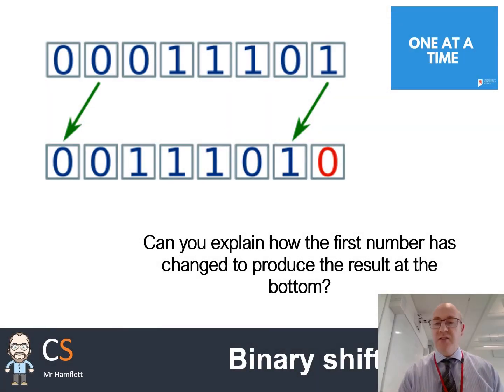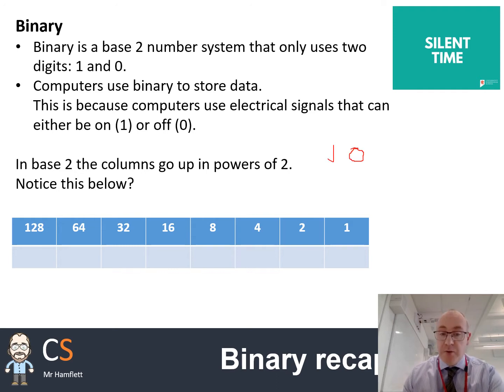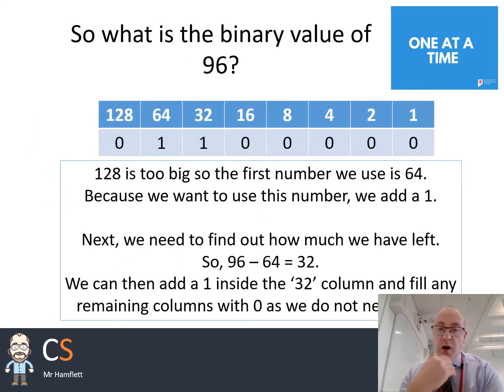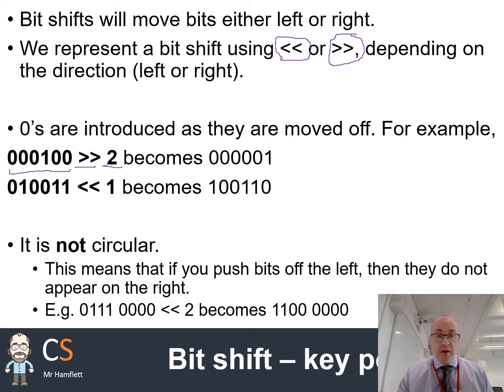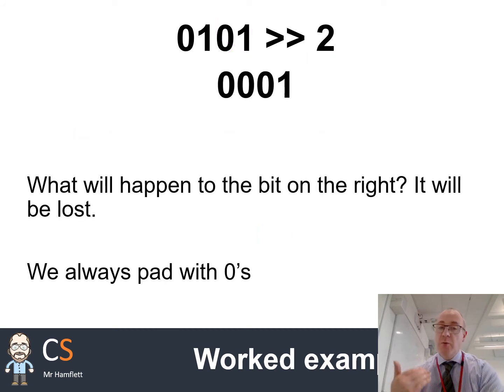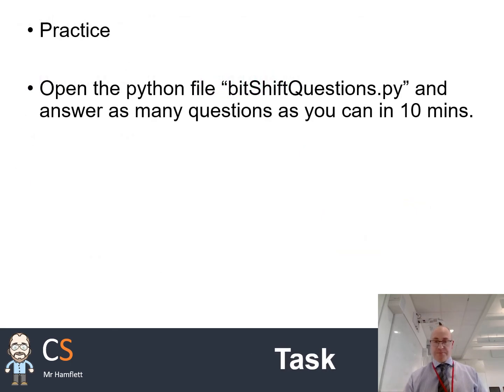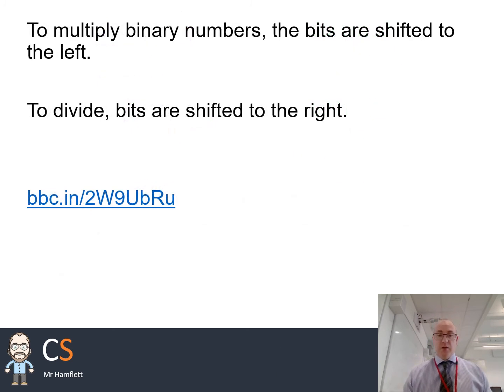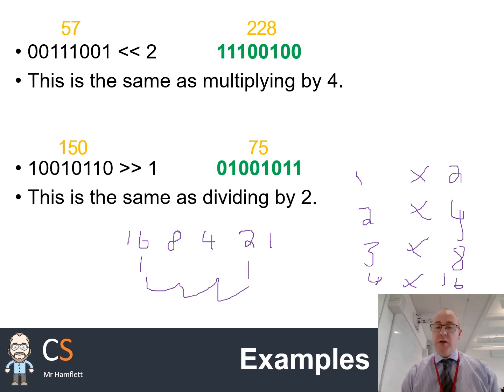OCR GCSE Computer Science - Binary shift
This lesson will go over how and why we use binary shifts.

You can try some questions out using this online tool

If you need to practice your binary, you can use the following tool